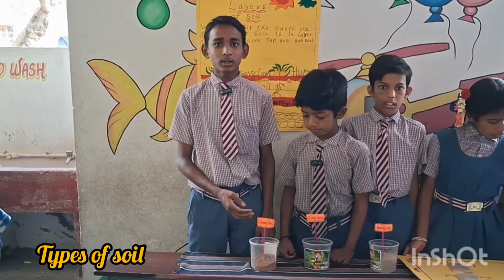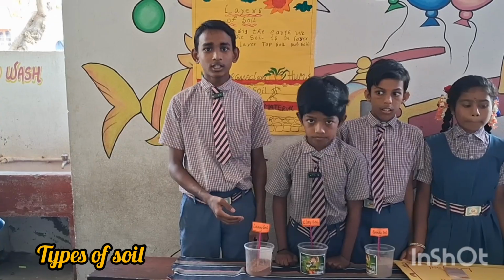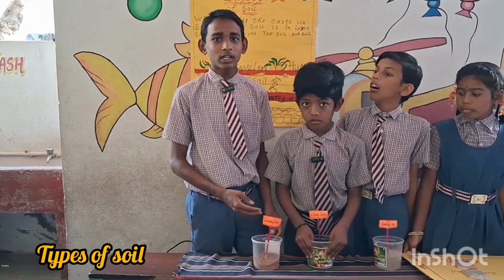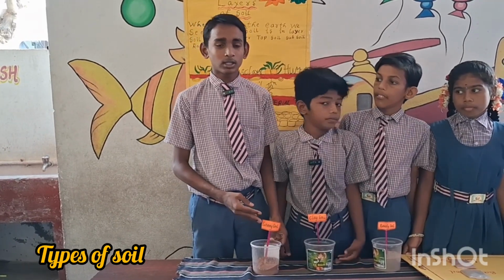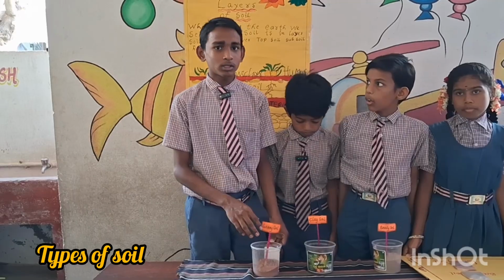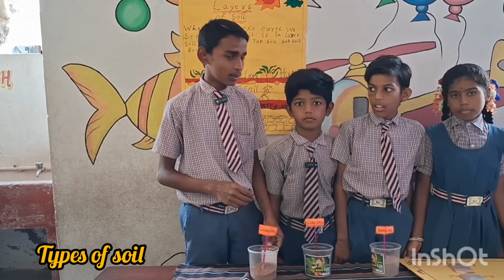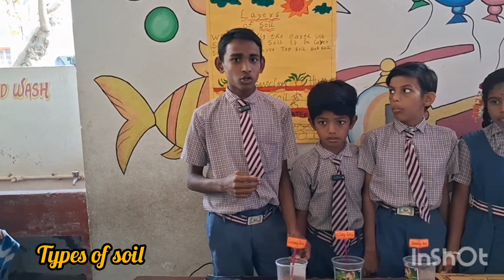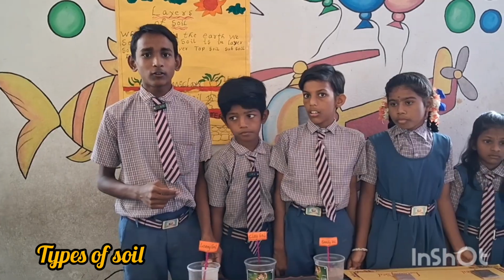Types of Soil, water cycle, parts of plants